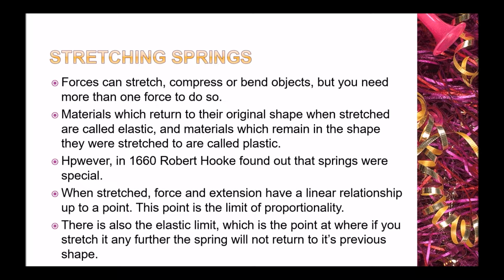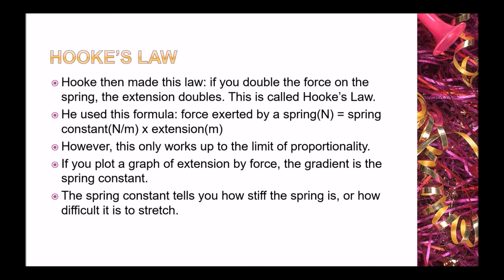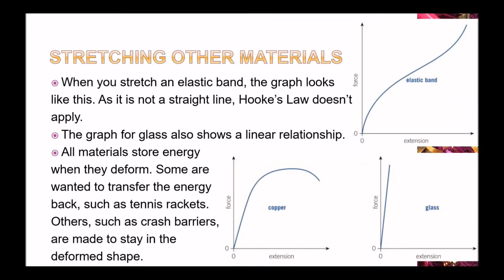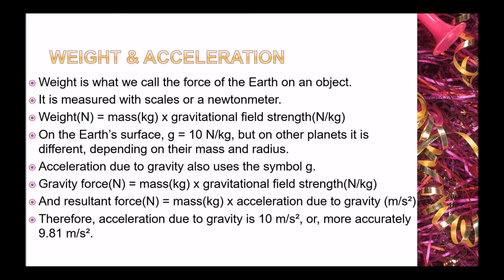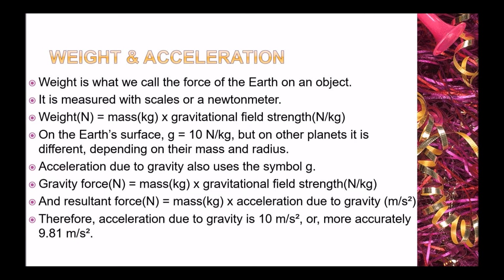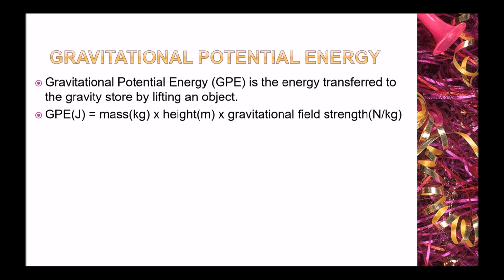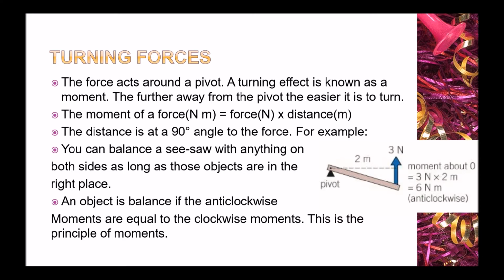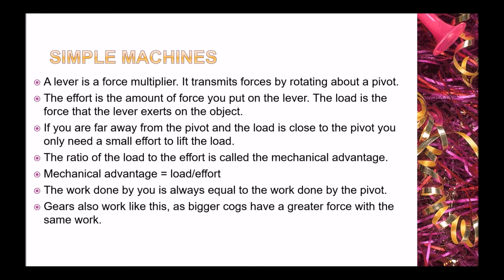P2.3 Forces In Action